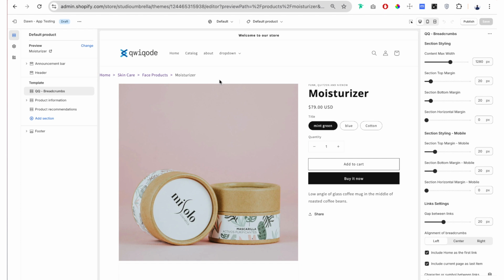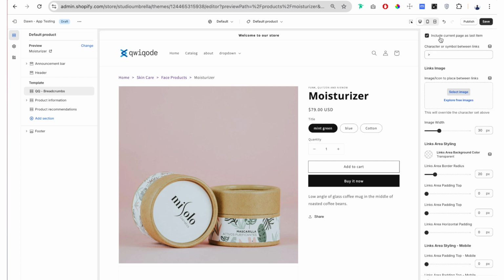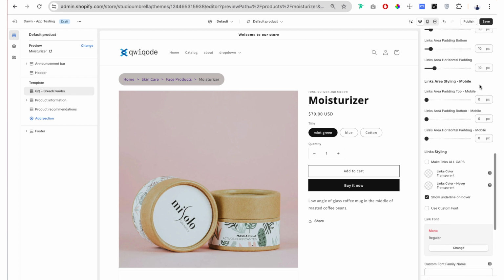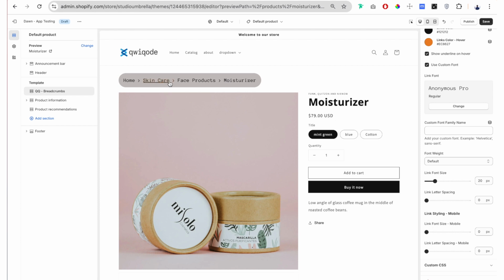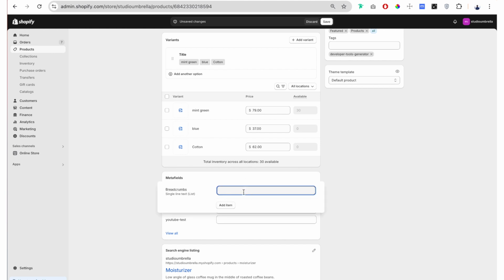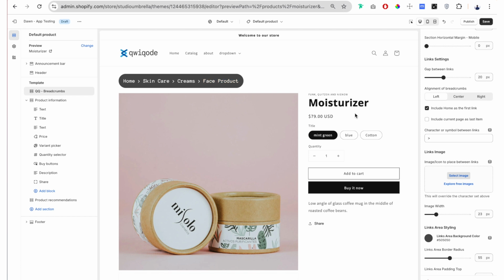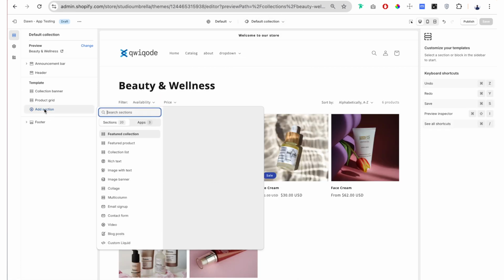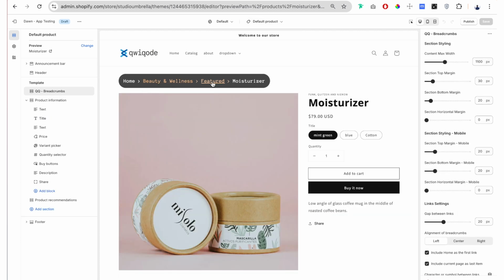Breadcrumbs Shopify section by qwiqode (Tutorial)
Improve your SEO with proper breadcrumbs for your store. With this section, you have manual control over the links that will be displayed on your pages using Metafields. Forget the built-in breadcrumbs on your theme and take control of your SEO.

Fully responsive, customizable, and including the ability to update:

Control exact breadcrumb links with Metafields
Add multiple collection links to product pages
Add pages/section links to content pages
Add collection links to collection pages
Option to show or hide "Home" as the first item
Option to show or hide the current page as the last item
Choose which character or upload your own image as the divider between links
Control gap between links
Alignment
Text Options
Color
Font Size
Custom Font
Font Weight
Letter Spacing
Margins

NEW!!!